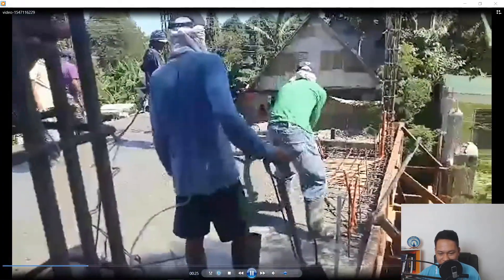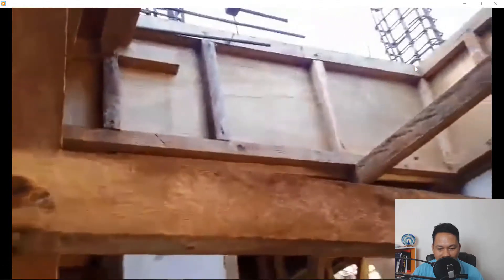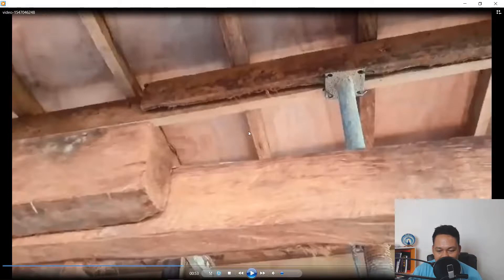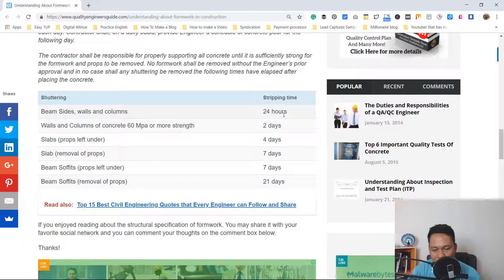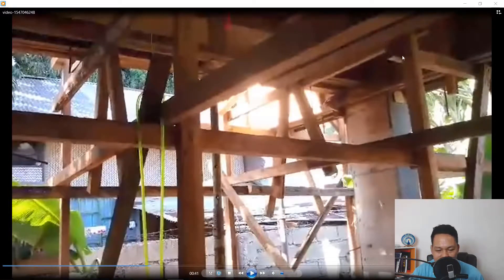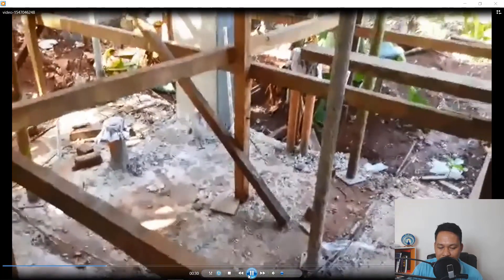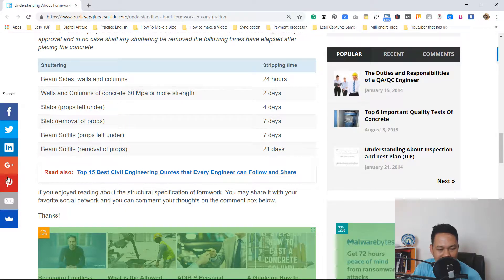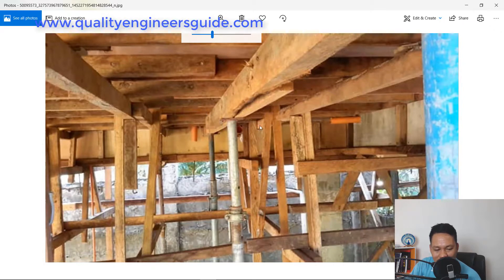Forms of Concrete Slab and Beam: When to Remove or Deshutter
Guys here is a video of "Forms of concrete slab: when to remove or deshutter."